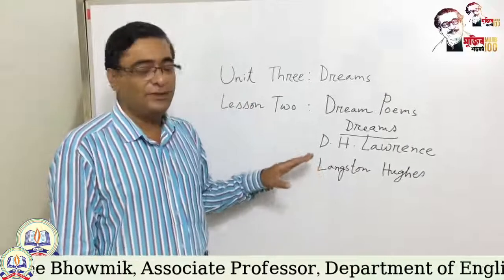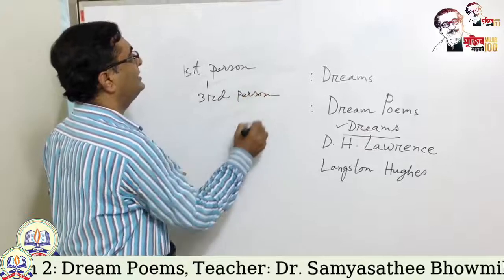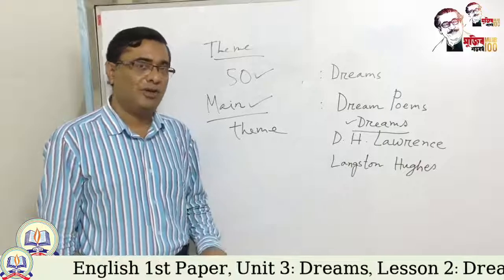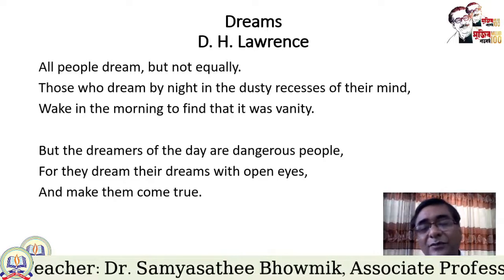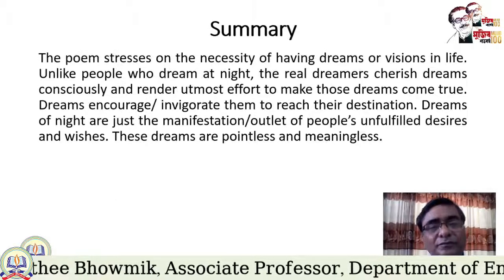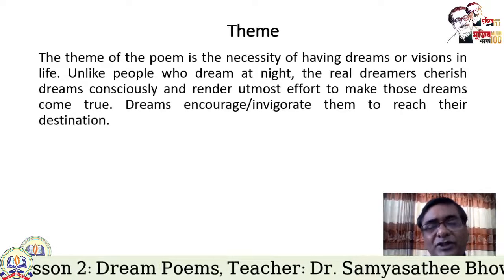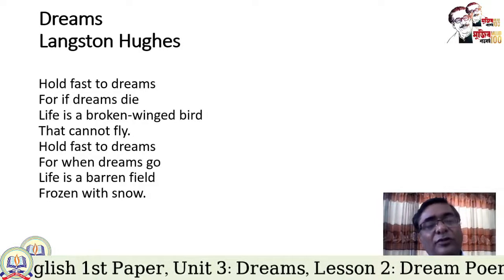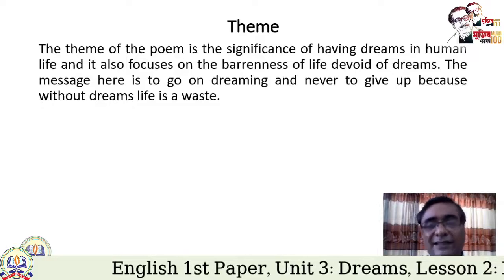English 1st, Unit 03 (Dreams), Lesson 02 ( Dream Poems )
First Year(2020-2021) English -1st paper Class , Dr. Samyasathee Bhowmik, Associate Professor, Department of English, Rajshahi College, Rajshahi.
Topic : Unit -03 (Dreams), Lesson -02 ( Dream Poems )